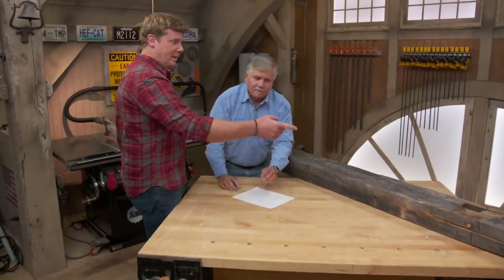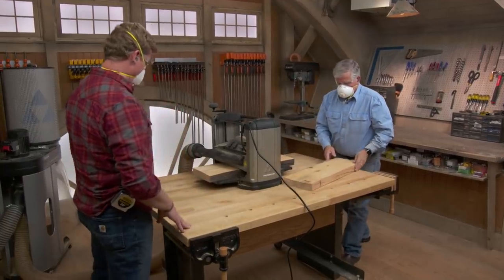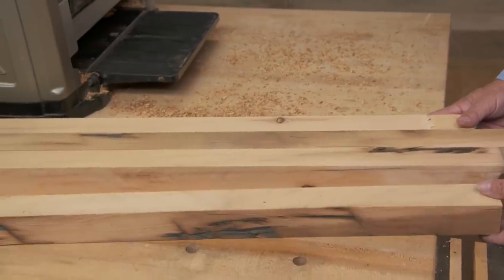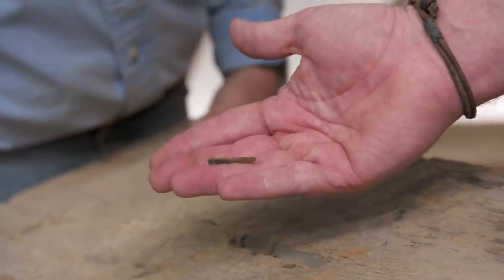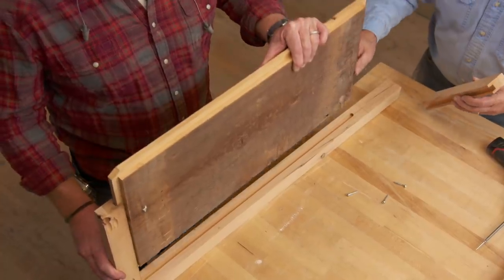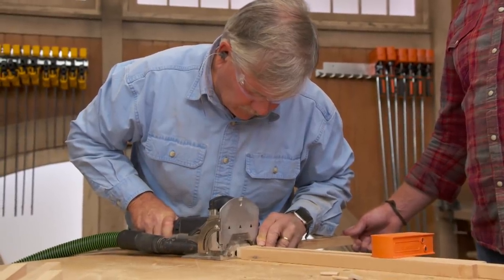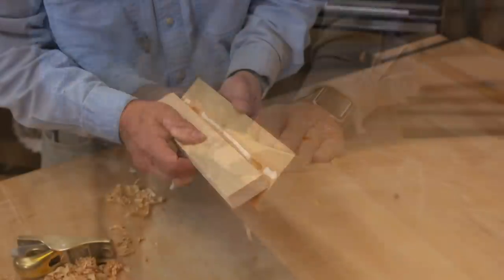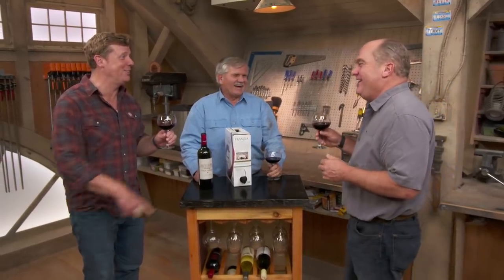Reclaimed Wine Rack | Build It | Ask This Old House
Ask This Old House general contractor Tom Silva and host Kevin O’Connor build a wine rack out of a reclaimed beam.

Tools List for Building a Wine Rack:
Miter saw
Surface planer
Clamps
Table saw
Metal detector
Router
Palm sander
Drill
Pocket hole jig
Mortising drill
Air compressor
Brad nailer
Block plane

Shopping List:
Preferred lumber for base, top, and rails
Wood glue
150 grit sandpaper
Wood screws
Floating tenons
Brad nails

Steps:
 1. If using old wood, start by checking the pieces for old nails using a metal detector and pull them out before they damage any of the tools for the project.
 2. Start by cutting pieces for the top of the wine rack to size with the miter saw.
 3. Fasten the top of the wine rack together using wood glue and clamps. While the glue dries, work on the rest of the rack.
 4. Rip the legs down to 2”x2” using the table saw. Then, run all the legs through the surface planer as well. Turn each leg to ensure all four sides are smooth, but also stay square.
 5. Use the router to cut stop dados in the legs to accept the wood for the back and sides.
 6. Cut 1” stiles for the sides and back of the wine rack. Make dado cuts with the router to accept the lumber for the rails.
 7. Cut the lumber being used for the rails to size using the table saw. Make rabbet cuts in the lumber using the router.
 8. Give all the pieces a light sanding using the palm sander and 150 grit sandpaper.
 9. Drill out pocket holes in the rails and then assemble the legs, stiles, and rails together using the dado slots. Secure all the pieces together with the pocket screws.
 10. Cut the pieces for the racks down to 1x1”. Measure and mark the front and back pieces of the rack so that the dividers in the middle are evenly spaced across the rack.
 11. Cut mortises for the floating tenons in the marked locations on the front and back pieces, and on the ends of the dividers.
 12. Assemble the racks using wood glue and the floating tenons.
 13. Secure the racks to one side using the brad nailer. Then, slide the back panel into the legs and secure those with pocket screws.
 14. Add the other side to the wine rack and secure the racks to that side with the brad nailer as well.
 15. To make the glass holders, cut a few pieces of wood roughly the size of the racks. Turn the angle of the table saw blade out 15 degrees and cut the wood so it has a V shape on one side. Keep the other side straight. Ease over the curved edges with a block plane.
 16. Cut more pieces of wood to the same size but keep them flat on all sides. Glue those pieces to the V pieces so they become an upside down T shape.
 17. Cut some support pieces the width of the wine rack. Line up all the upside down T glass holders evenly along the support pieces. Then, nail the upside down Ts to the support pieces with the brad nailer.
 18. Slide the wine glass holder rack into the wine rack and secure it with more brad nails.
 19. Once the top has dried, screw it onto the rest of the rack using wood screws.
 20. Apply a desired finish and allow the finish to dry.

Resources:
The wood glue Tom used to assemble the top and some of the other pieces of the rack are manufactured by Gorilla Glue